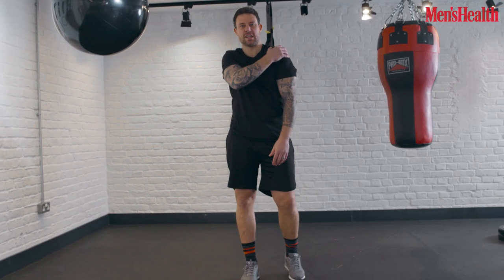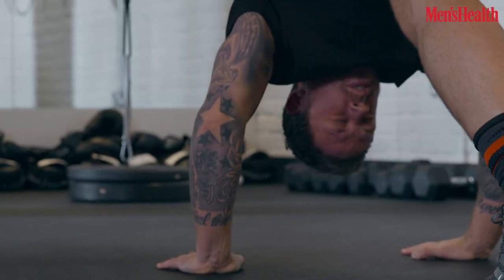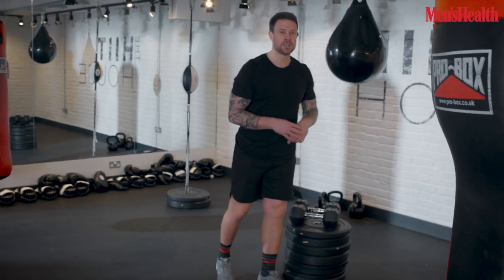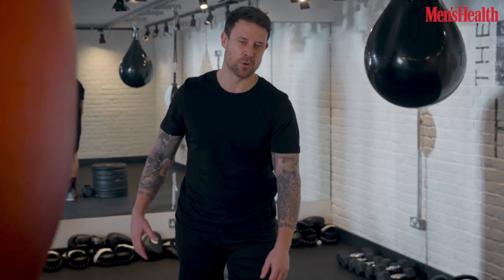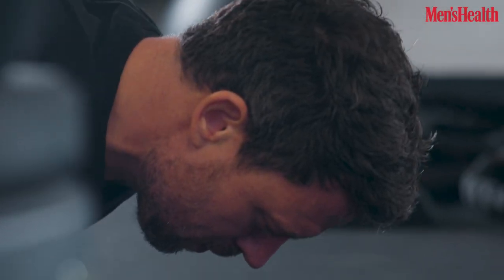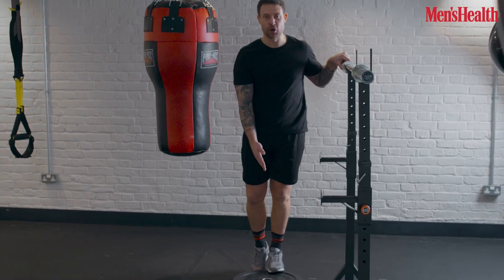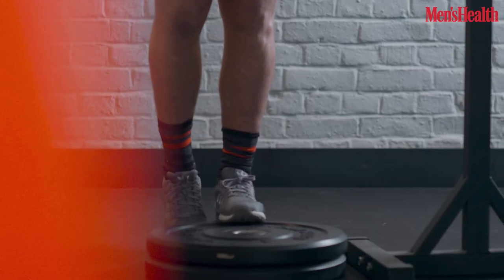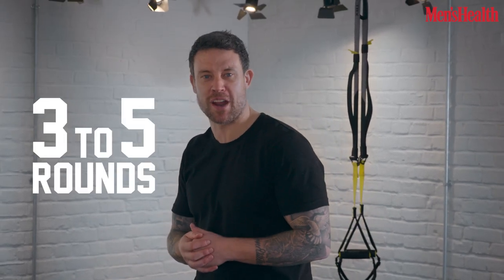Wayne Bridge’s Go-To Legs & Upper Body Workout | Men's Health UK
The former England international and Premiership footballer runs us through the moves that helped him get through the TV show SAS: Who Dares Wins.
Expect one-legged squats, bodyweight shoulder presses, backward lunges and a whole lot more. This workout will be build muscular endurance and one hell of a pump. Good luck. You’ll need it.

Men's Health UK